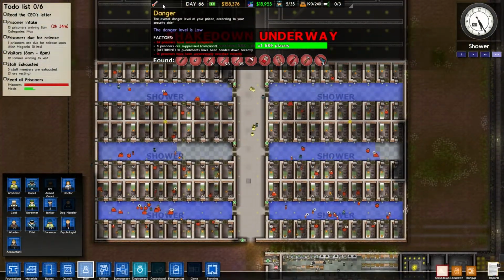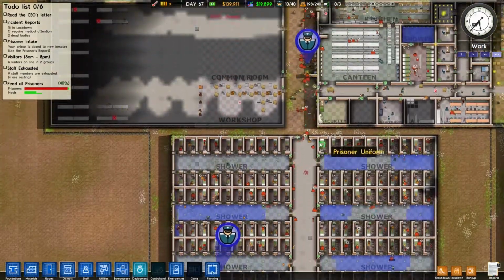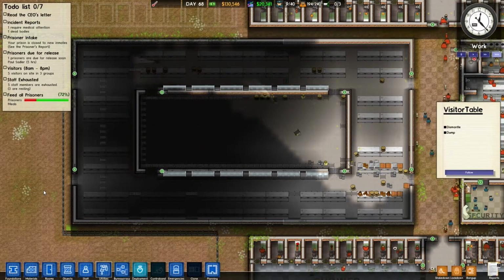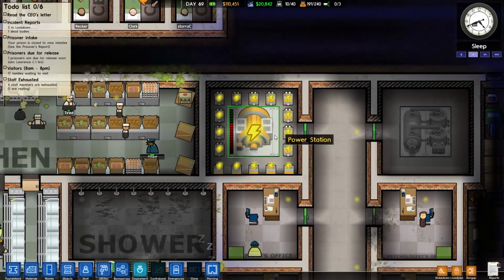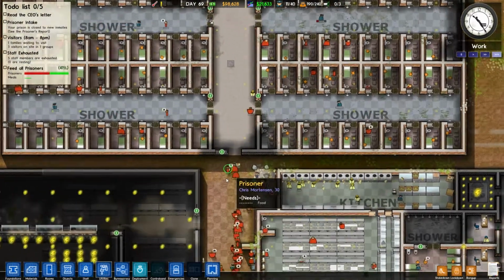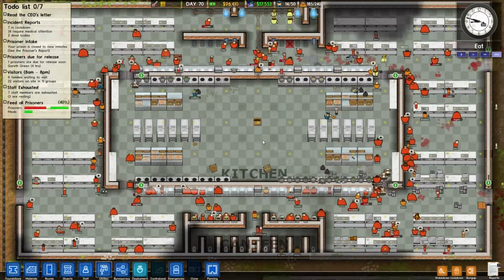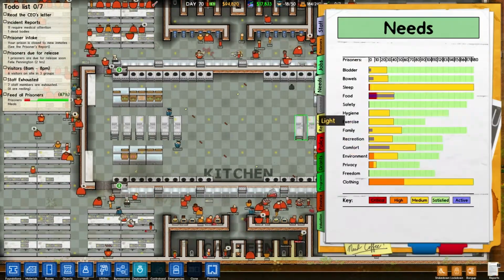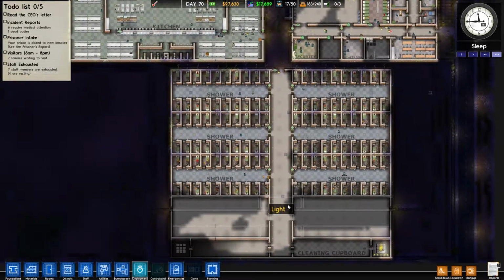Prison Architect Early Access - Ep32, Kitchen and Canteen Expansion HD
Gameplay footage of Prison Architect by Introversion Software, with live commentary. Note that this is footage of the Steam Early Access edition, and is not the final game version.

Days 66-70 of our prison and we're starting to get a little over-crowded. Time to expand our kitchen and canteen areas so they're nice and big in preparation for further prison expansions...